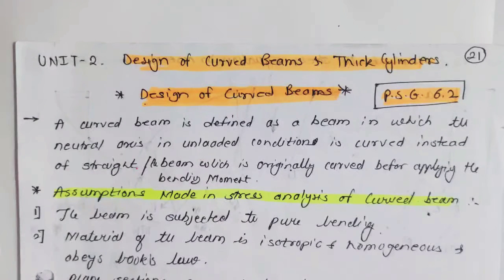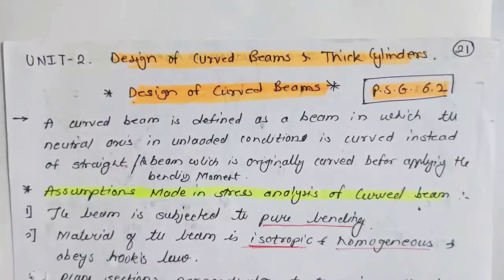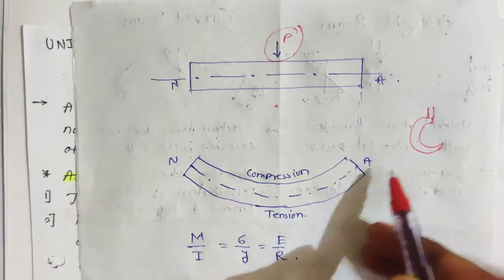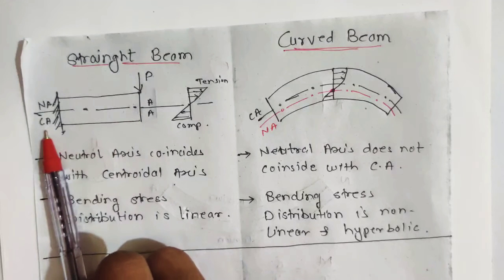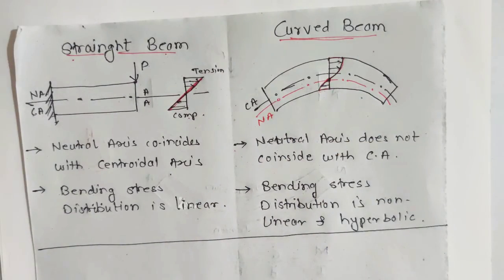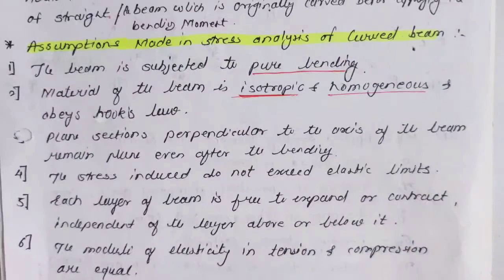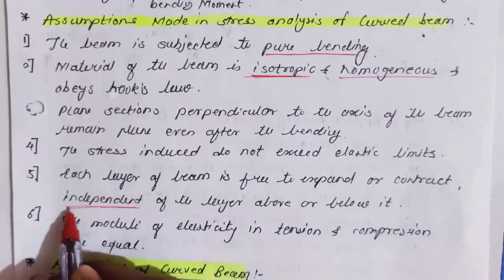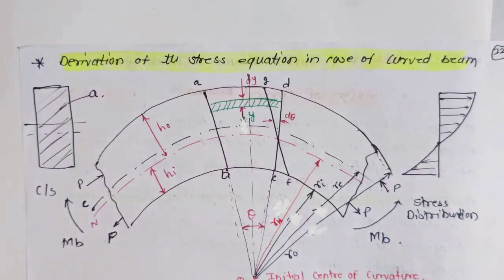1. Basics of Curved Beams: difference between straight beams and curved beams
Notes Link (All Topics)